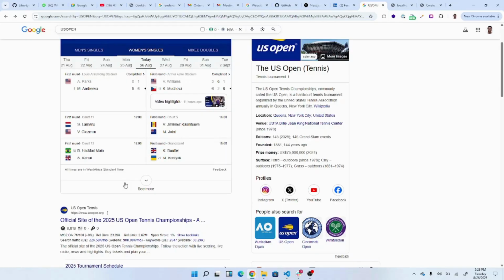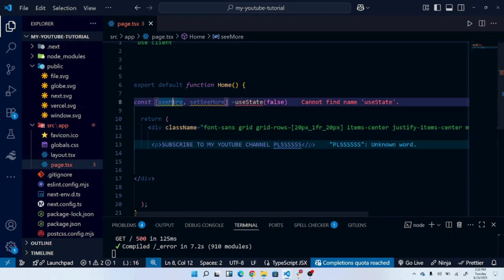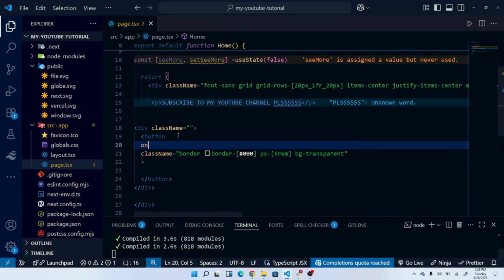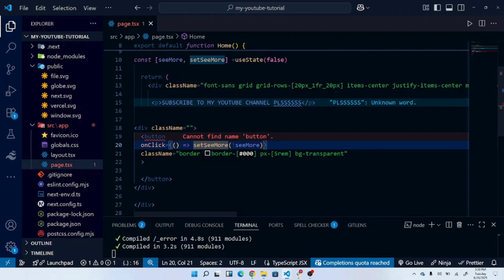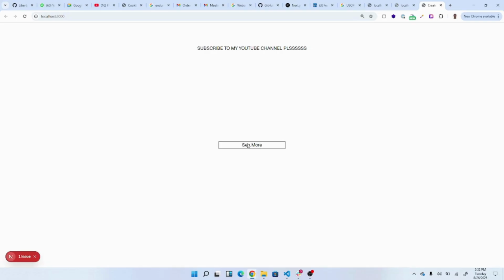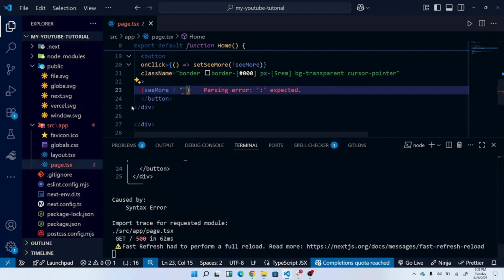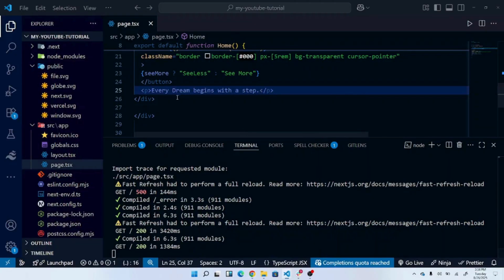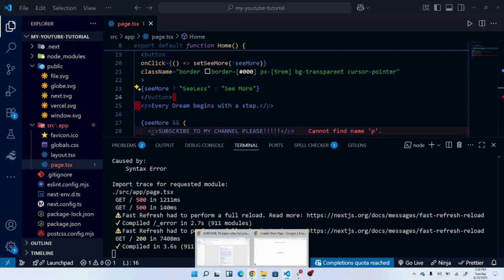Understanding Conditional Rendering in React with a Real “See More” Example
PREVIOUS VIDEO